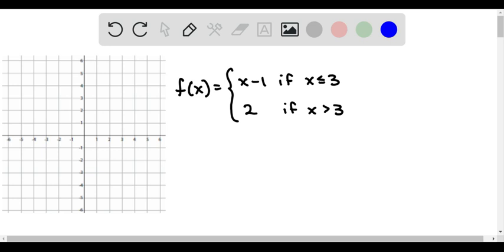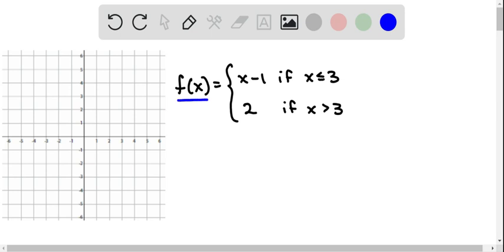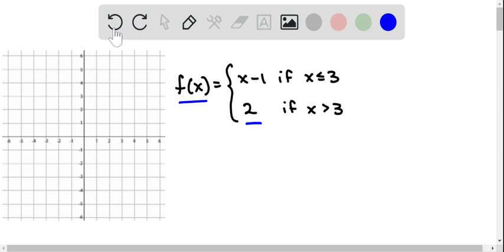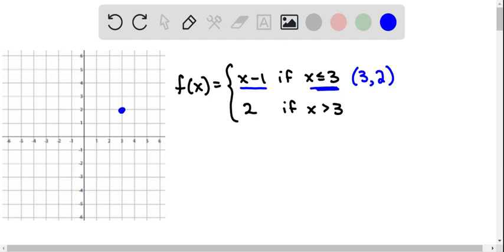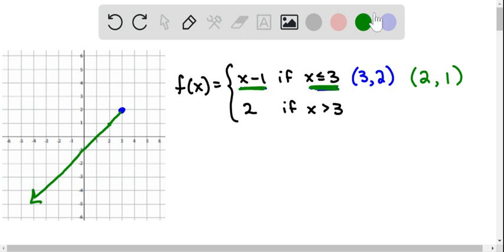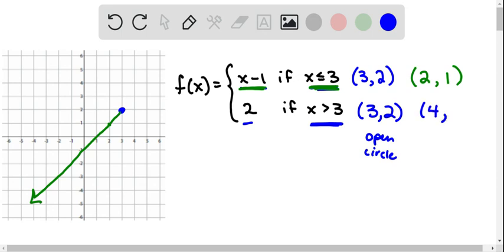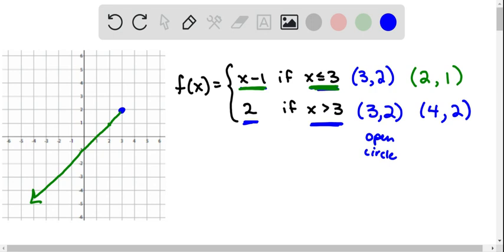PC 2 6 # 21